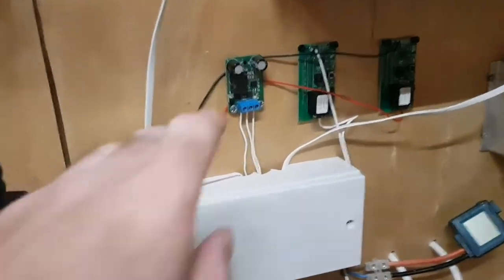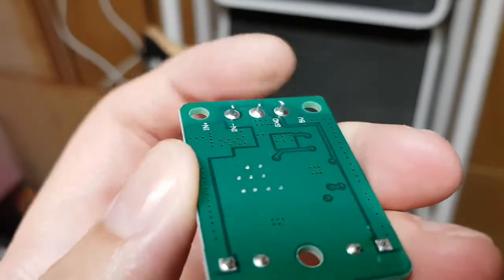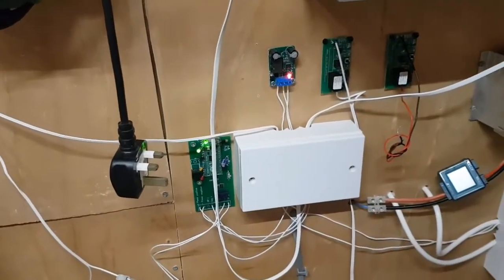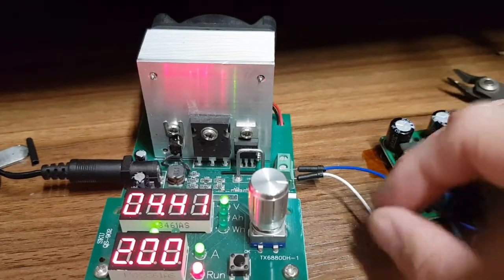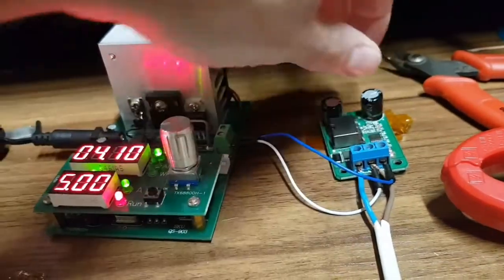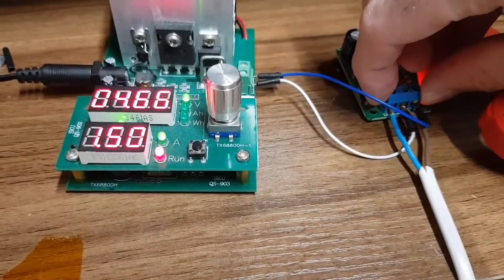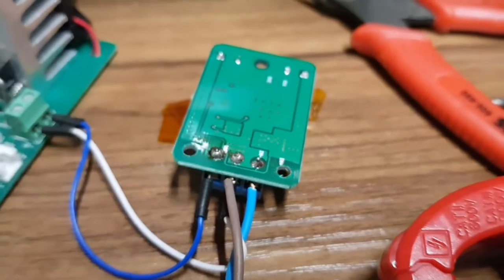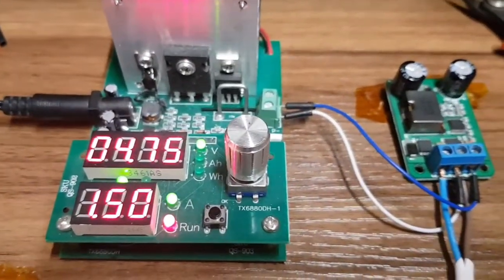power supply failure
DC-DC converter has failed. lets see whats wrong

BTC - 3A8oQxxR1di4GeWWEuJ4J42Zm7bWCRjwi8
ETH - 0xa499f8307F20478487B03a3a6945F5e0cc10e6cf